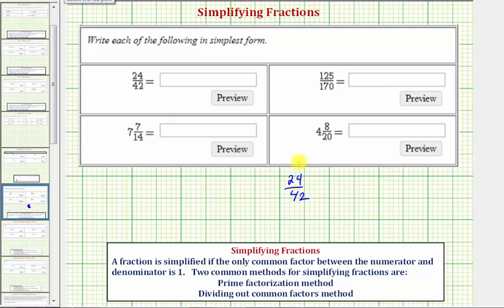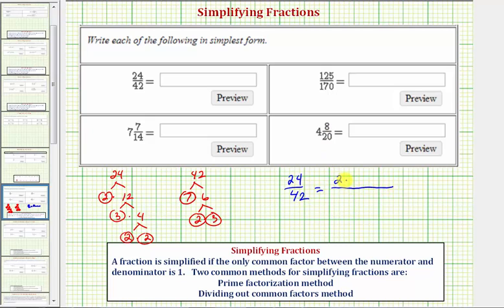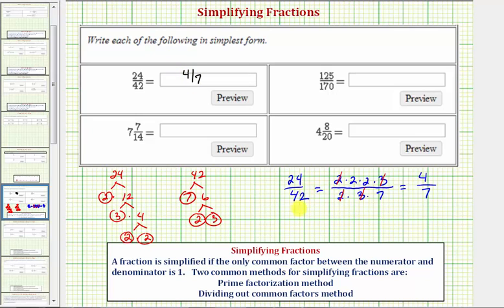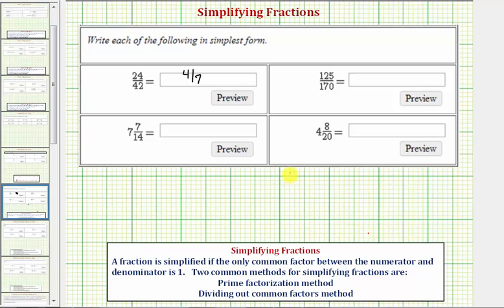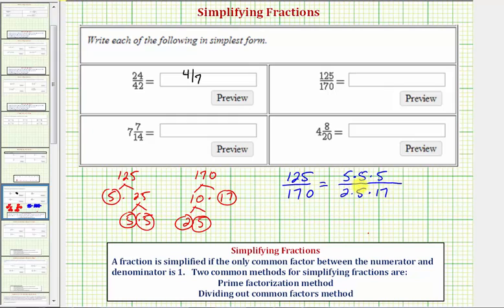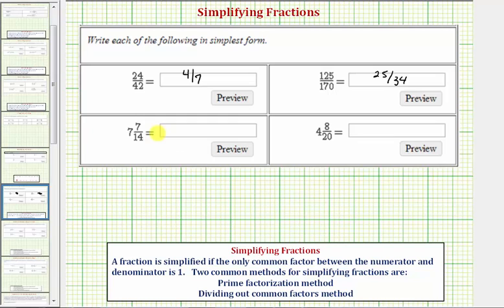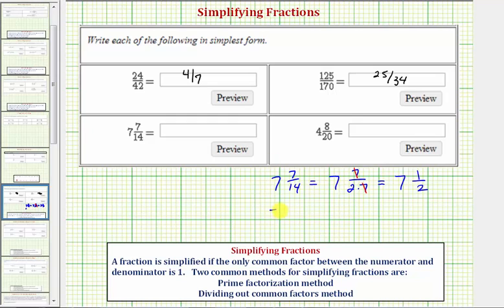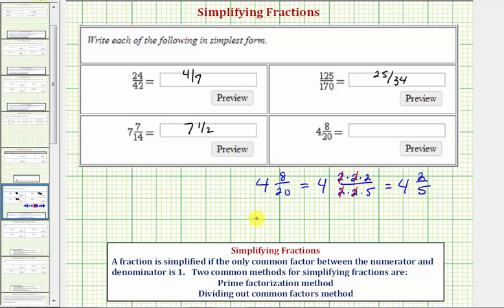Ex: Simplify Fractions and Mixed Numbers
This video provided 4 examples  of how to simplify fractions and mixed numbers.